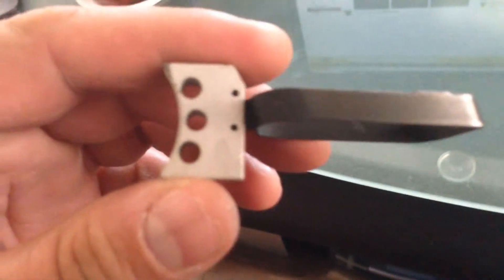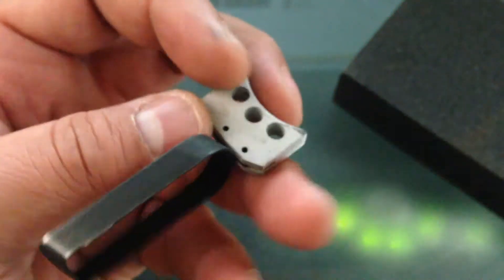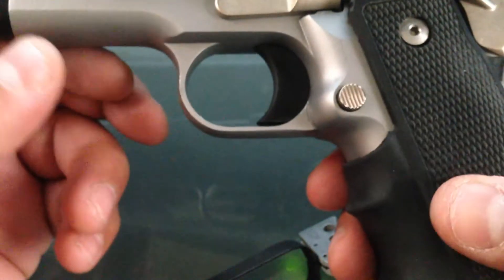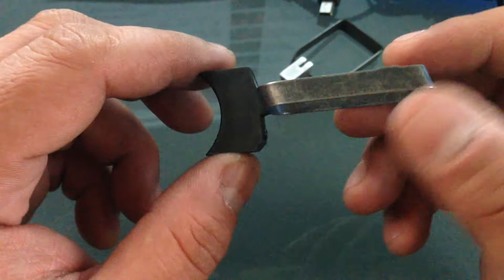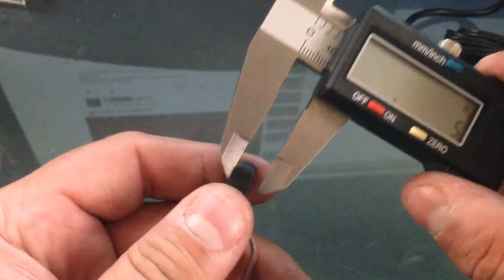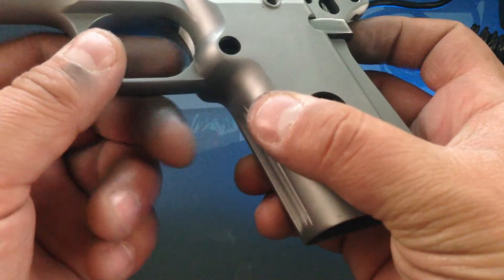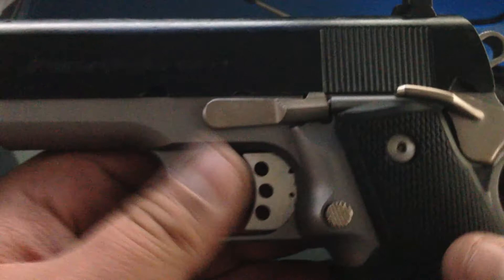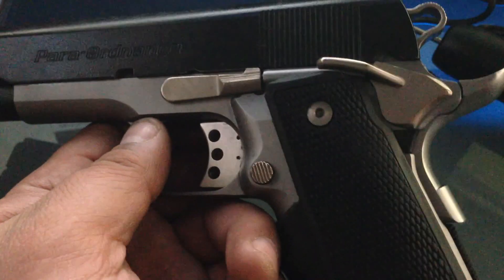Para Ordnance P13 1911 Trigger Replacement & Series 70 Shim Installation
How to video of a Para Ordnance P13-45 Trigger Installation & Series 70 shim installation that replaces the Series 80 Safety.

Soundtrack by: Vlasta Popi - On je sada sasvim drugi ovjek